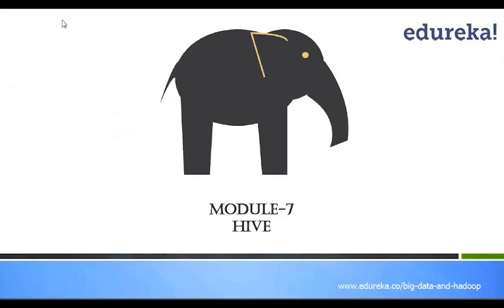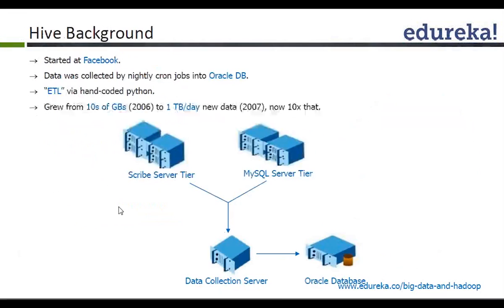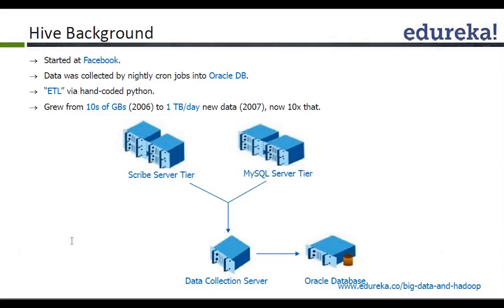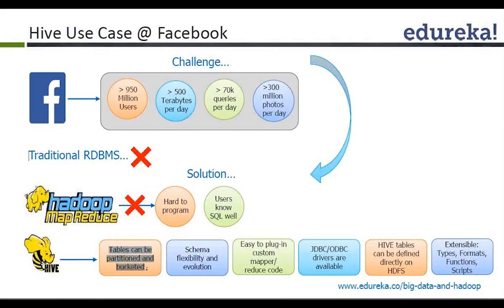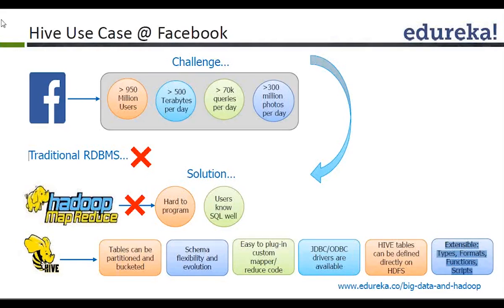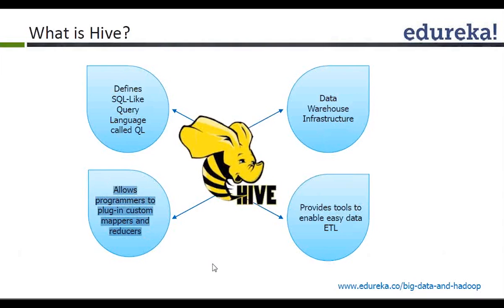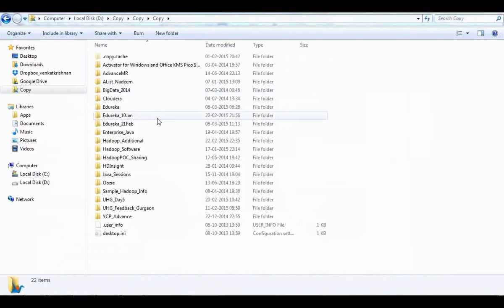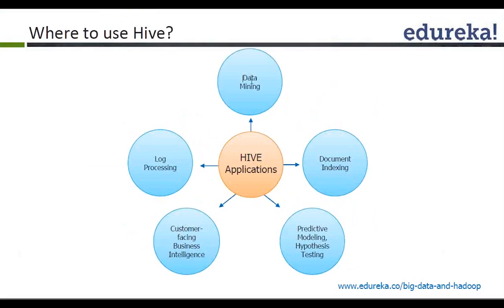Big Data analysis Hadoop with Mapreduce, HIVE, PIG , Zookeeper and Spark class 7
Big Data analysis Hadoop class 7 usa
This module will help you in understanding Hive concepts, Loading and Querying Data in Hive and Hive UDF.